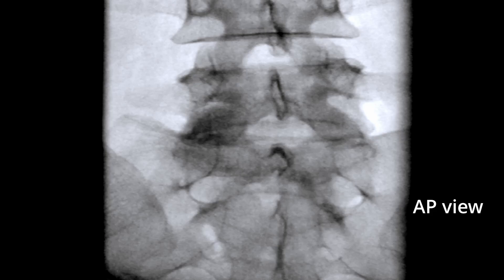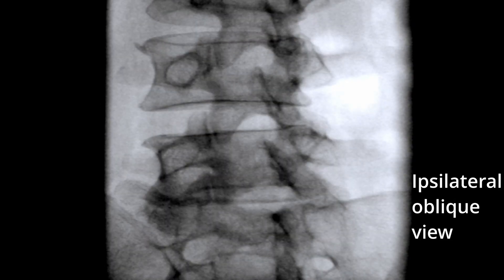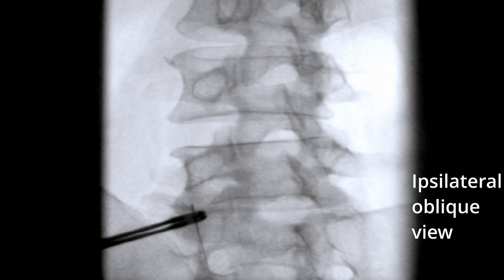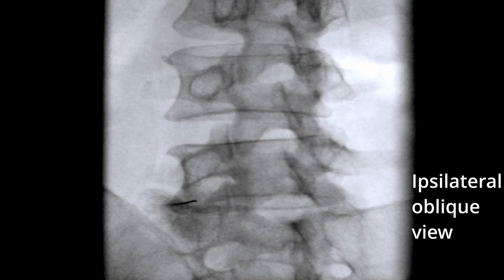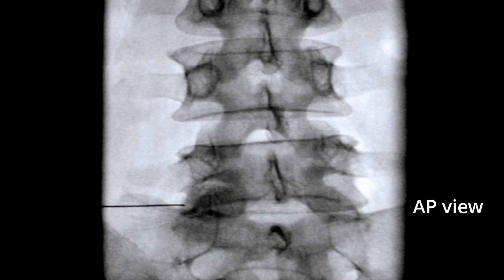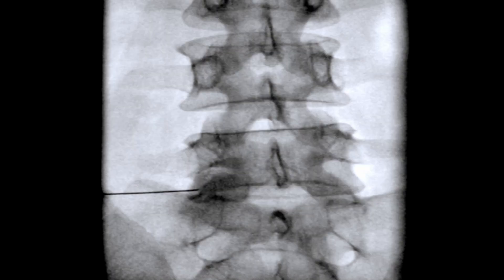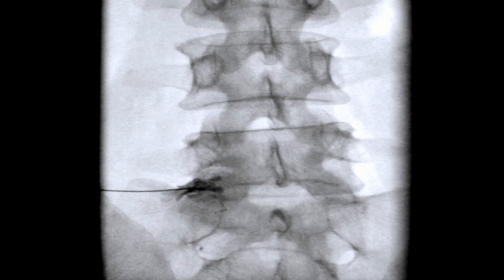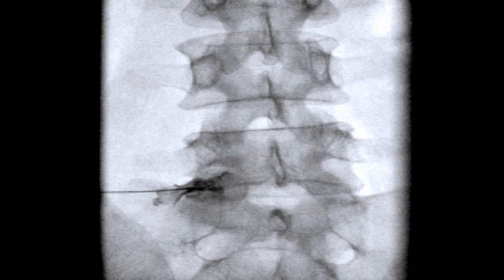Lumbar C-arm guided infraneural transforaminal injection_mini